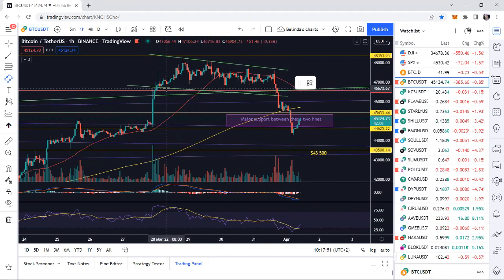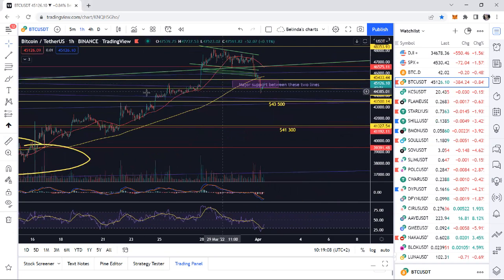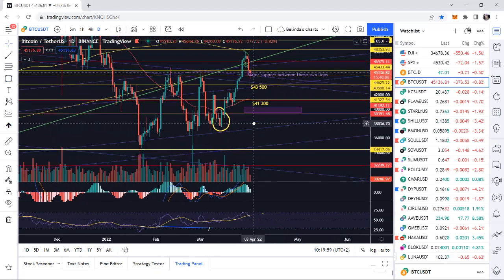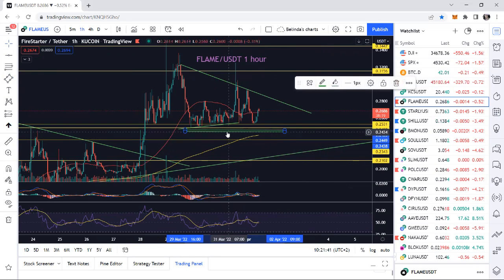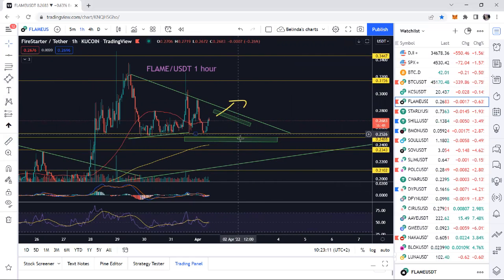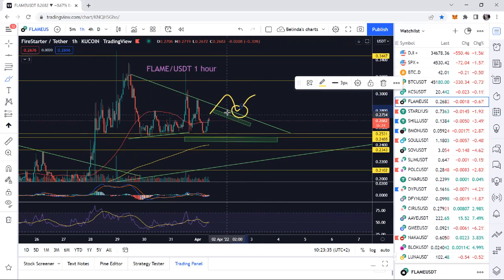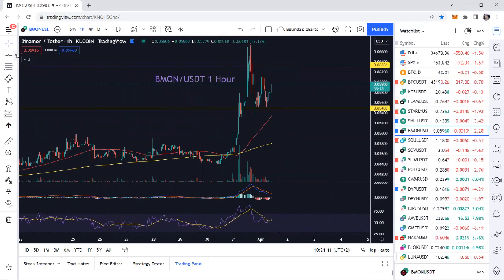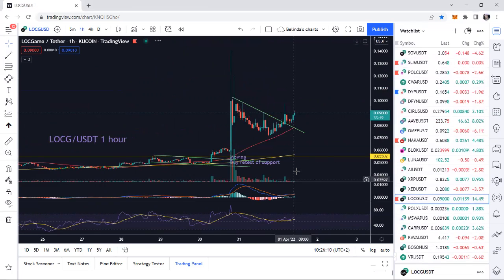Where to set stop losses